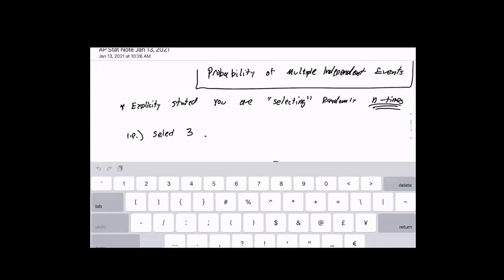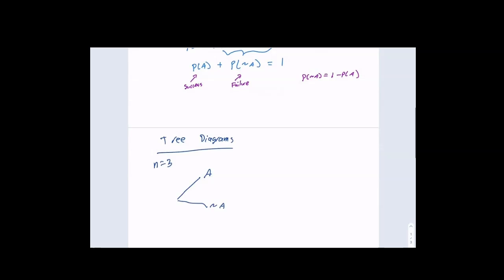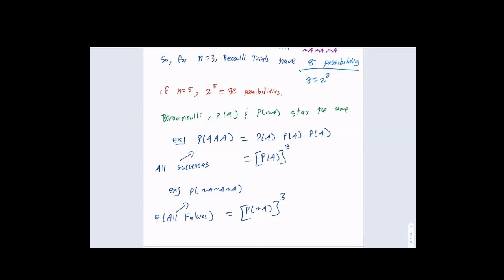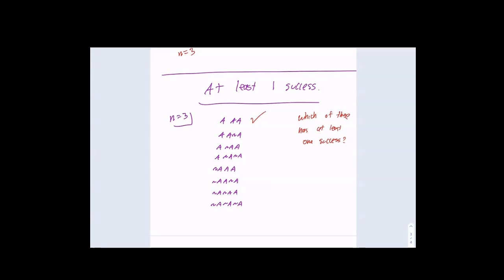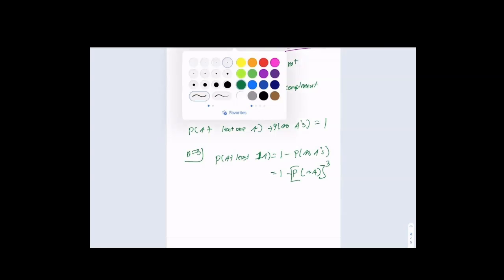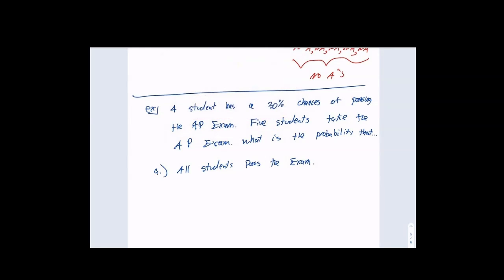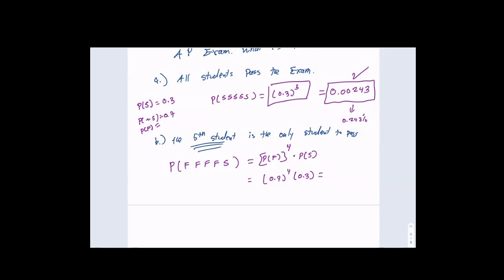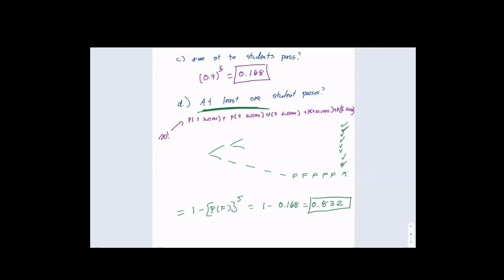AP Stat Lecture 01-13-20 (Probability of Multiple Independen